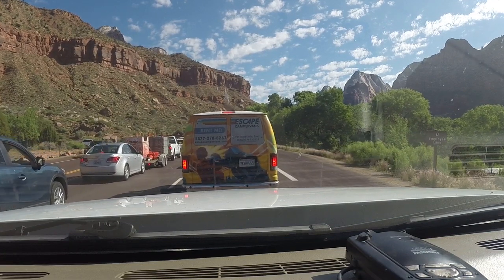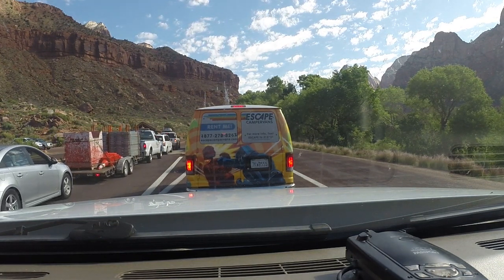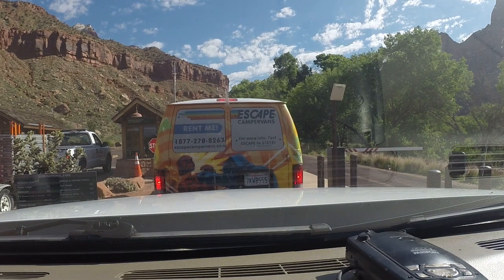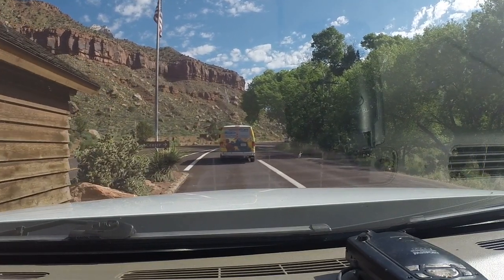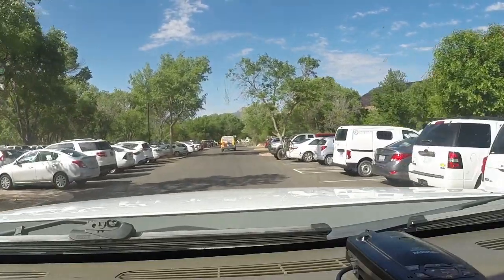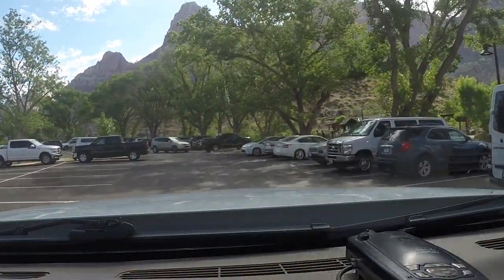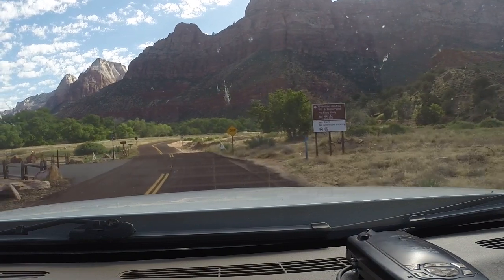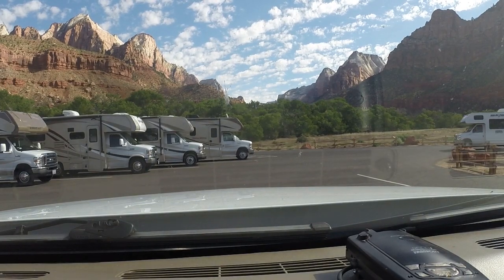RV Life Living Full Time In a RV S3 E15 Zion National Park Day 1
This video show how to enter the park from the west side, entrance fees and where to park your car or RV. Please ask any questions, comment, like and a thumbs please